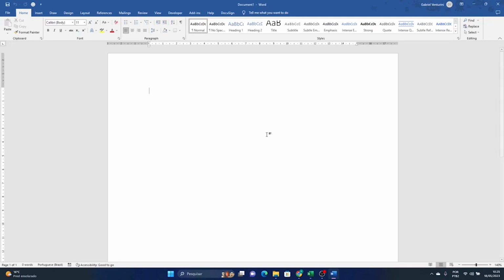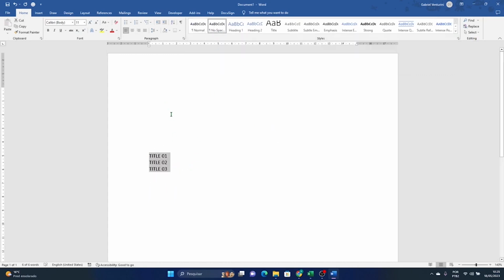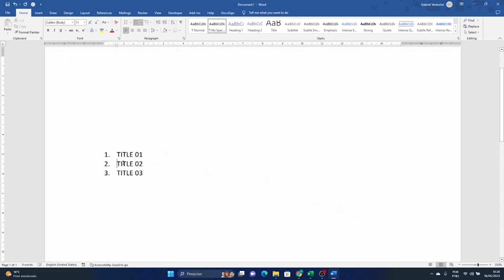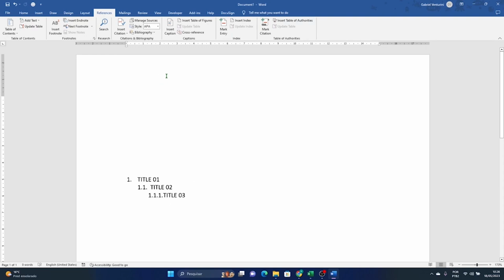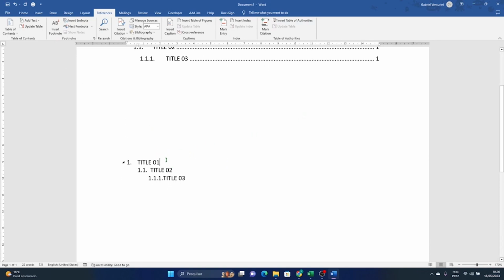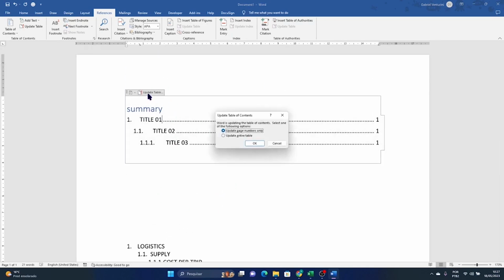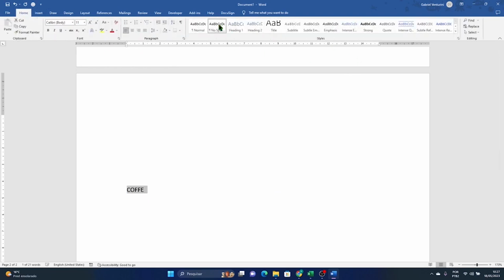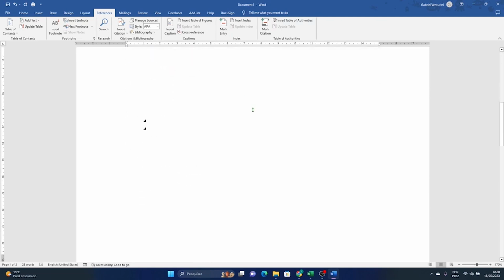How to Create an Automatic Table of Contents in Word - Step by Step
Want to learn how to create an automatic table of contents in Microsoft Word? In this tutorial, I'll show you how to generate a table of contents that updates automatically as you edit your document. This is perfect for academic papers, reports, and books. Follow this complete guide and optimize your formatting time.